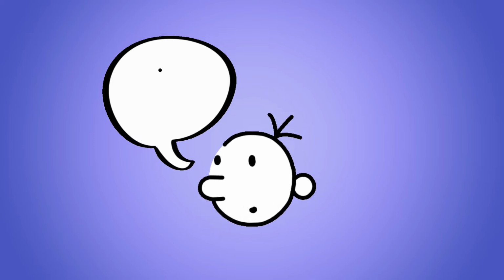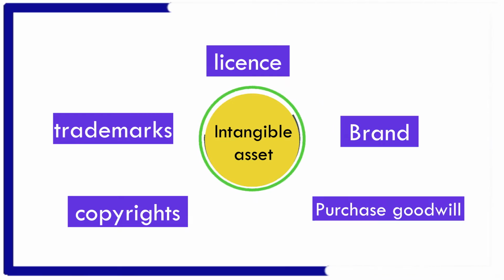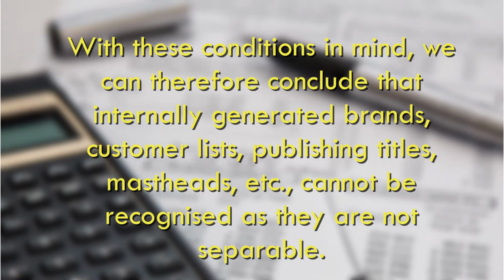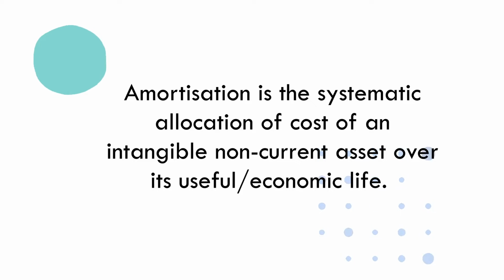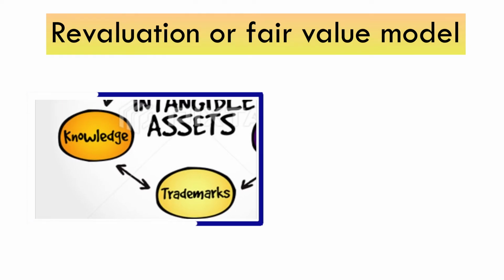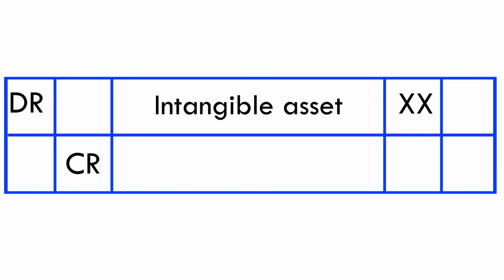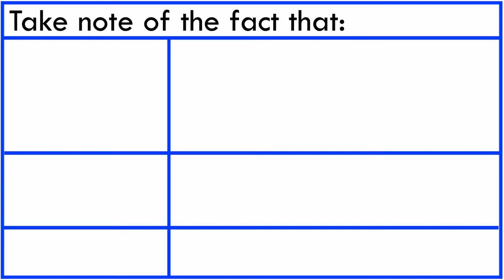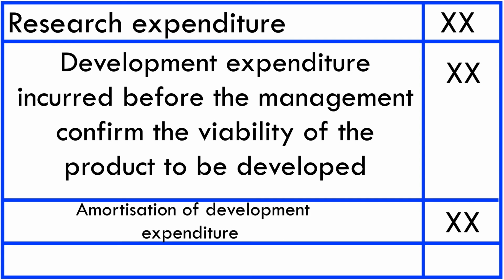Intangible Assets I How to account for intangible assets (2022)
Intangible asset

Intangible assets are non-monetary assets that do not have physical substance. In layman’s language, you can touch or feel these assets. Some of the examples include licence, trademarks, copyrights, purchase goodwill, brand, etc.

Recognition of intangible assets
Recognition can be defined as the process of incorporating items into different elements of financial statements such as assets, liabilities, equity or capital, income, and expenses. For these items to be recognised as intangible assets, the following conditions must be met:
a) They should a resource controlled by an entity because of past events
b) It should be probable (more likely than not) that future economic benefits or money will flow into the entity as a result of controlling them
c) We should have reliable estimate of their cost
d) They must be separable, that means, it should be possible to identify them separately from other assets or the entity itself.

With these conditions in mind, we can therefore conclude that internally generated brands, customer lists, publishing titles, mastheads, etc., cannot be recognised as they are not separable.
We can also note that any expenditure incurred on intangibles that do not meet these criteria must not be capitalised, instead, they will be recognised as expenses in the statement of profit or loss.
On the same note, the standard does not allow such expenditures to be reinstated back to intangible assets in future.

Initial measurement
Measurement refers to the determination of values attached to different elements of financial statements. With regards to intangible assets, these will be measured or recorded at cost initially, that means on the very date of acquisition.

Subsequent measurement.
At the end of each year, the entity has to record the intangible assets at their book or carrying values. Carrying value in this case is calculated by deducting accumulated amortisation from the cost

Amortisation is the systematic allocation of cost of an intangible non-current asset over its useful/economic life. This only applies to intangibles assets which have a finite useful life, that is, those assets with a limited period of benefit to the entity. If the intangible asset has an indefinite useful, that is, there is no foreseeable limit to the period in which the company can benefit from them, they are not amortised and instead they are tested for impairment. Like depreciation, amortisation is recorded as an expense in the statement of profit or loss.

There are two acceptable models that the entity can use, namely, cost model and revaluation model.

According to IAS 38, research is an original and planned investigation undertaken with the prospect of gaining new scientific or technical knowledge and understanding. Any expenditure on research must be written off in the statement of profit or loss as an expense.
Development on the other hand is the application of research findings to a plan or design to produce new or substantially improved materials, devices, products, processes, systems or services, before the start of commercial production or use. Note that development does not include the maintenance or enhancement of ongoing operations.